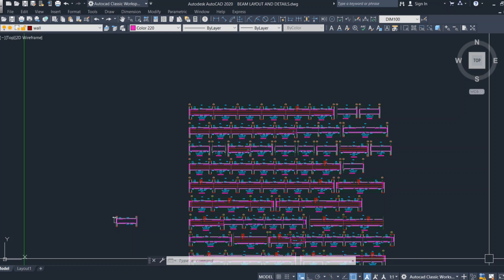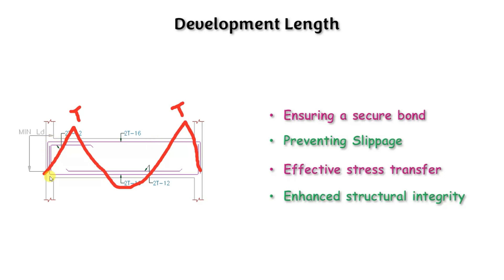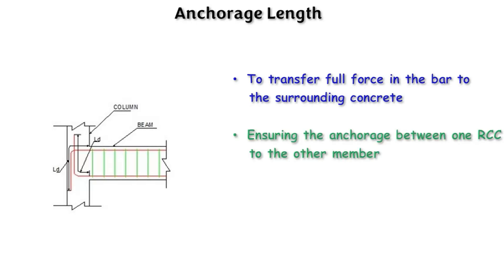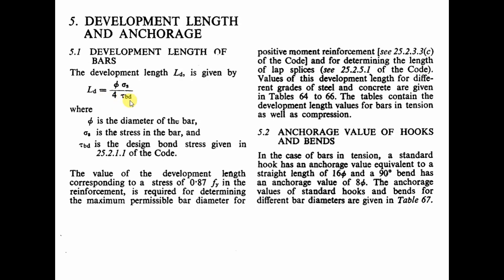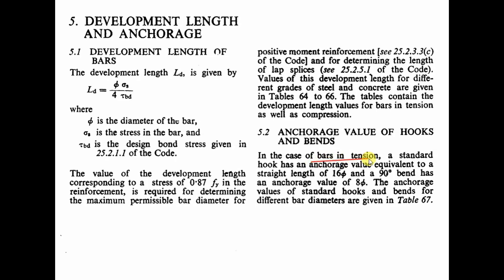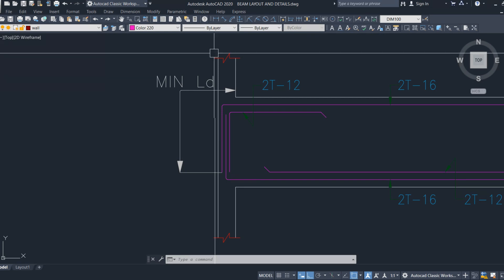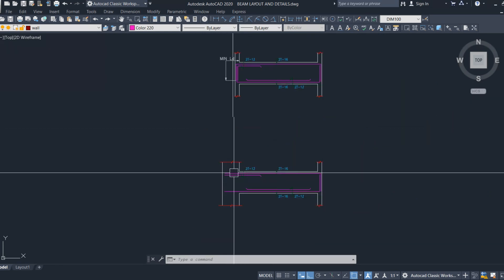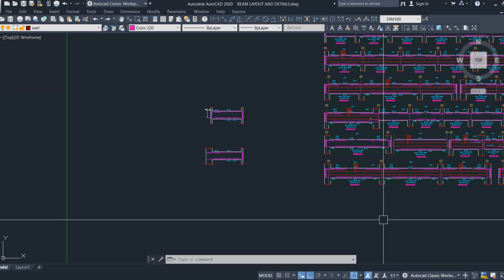Difference between development length and anchorage length| development length vs anchorage length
Hello Friends!!
This video explains development length, anchorage length, codal provisions for development length, and anchorage length, the difference between development length and anchorage length.